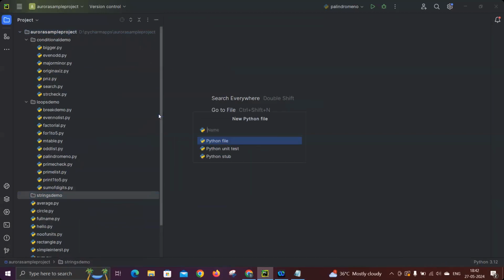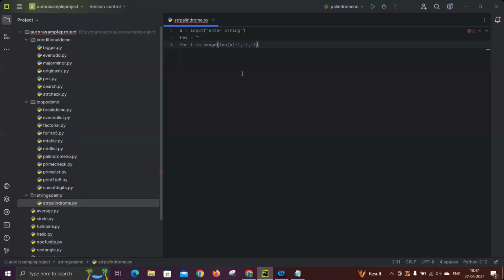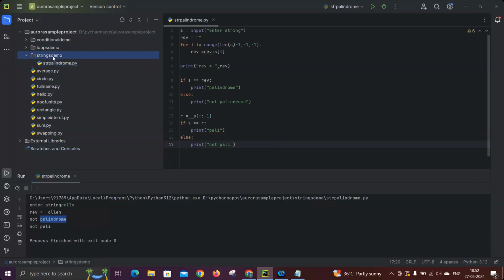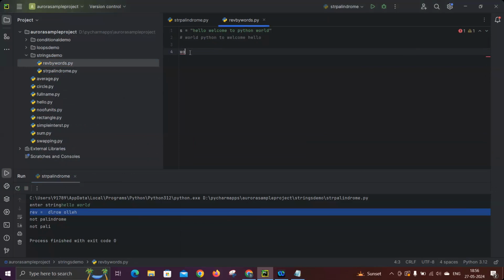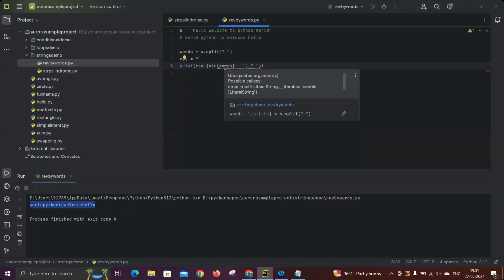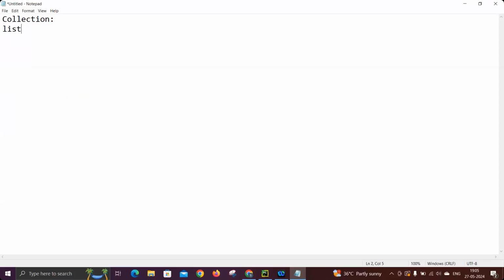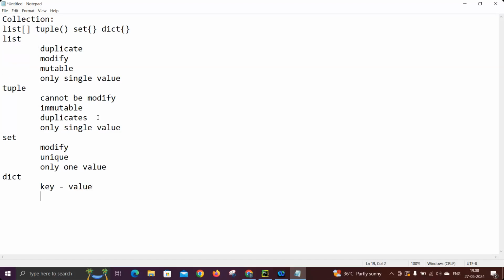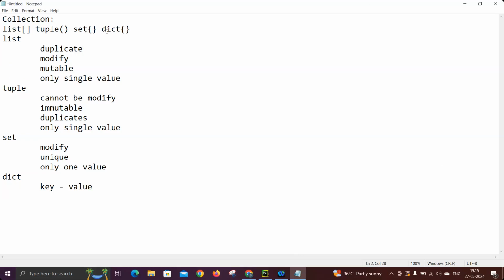Internship Classes Python 9 27052024 Strings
And,
About Channel,
Hey Guys,,,
And
Finally,
Thank u...